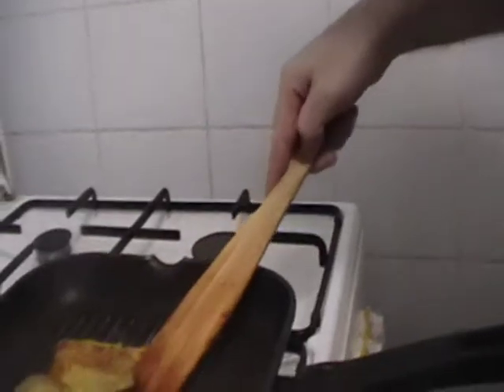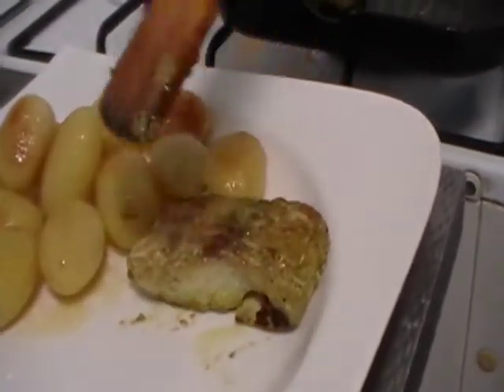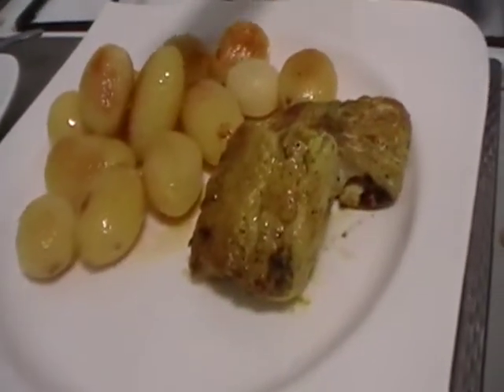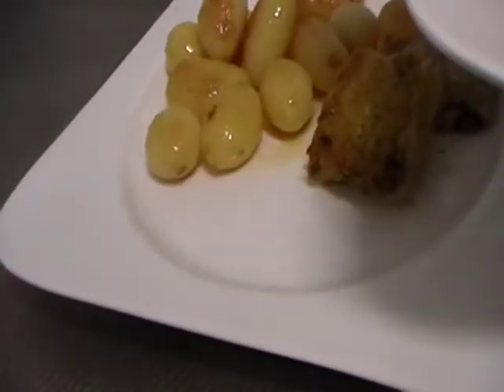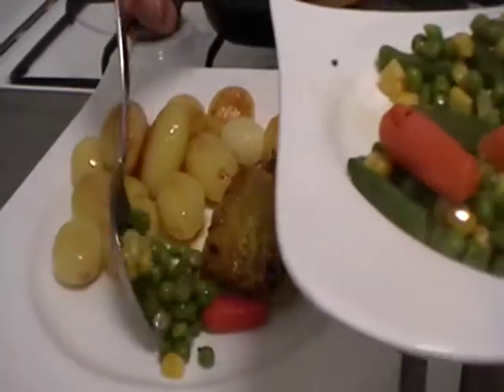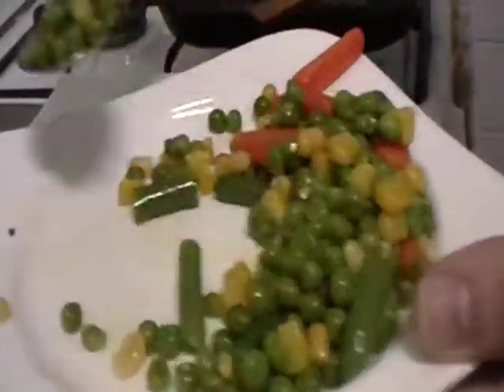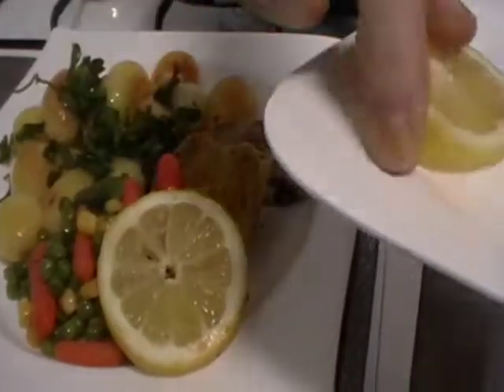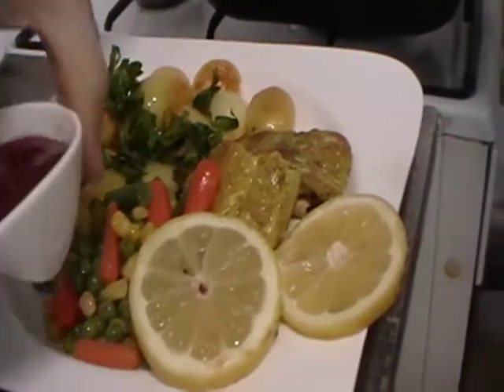cooking show mrhamiham fish and chips